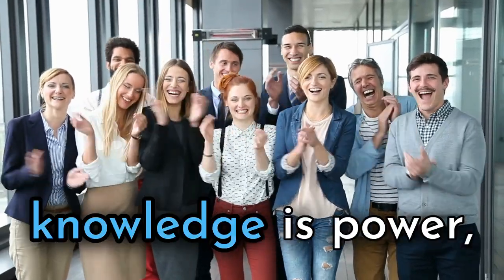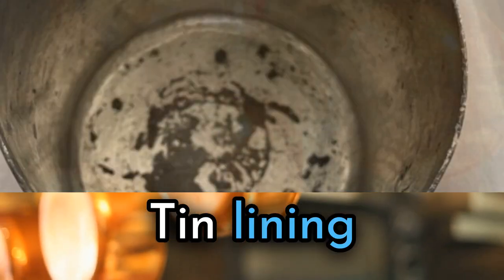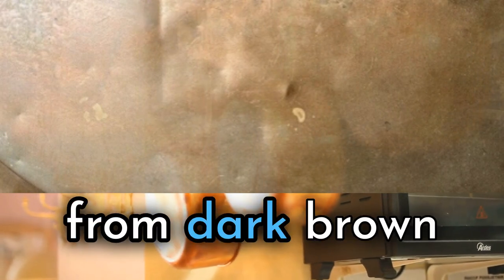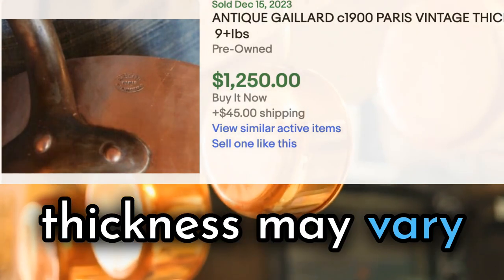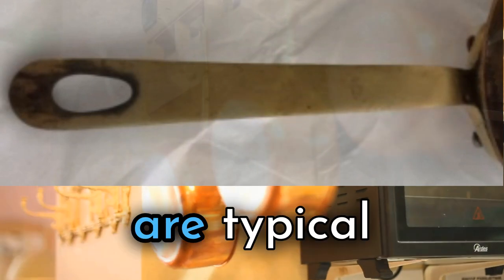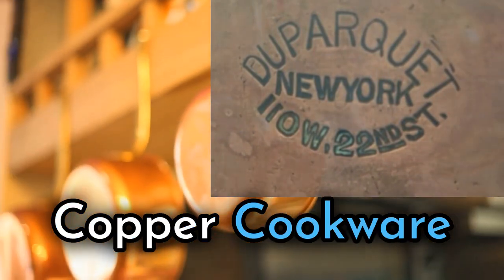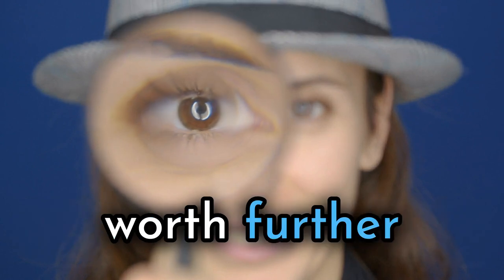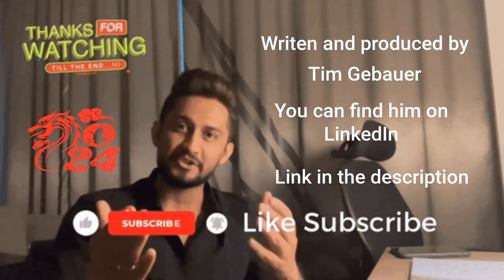Thrifting Secrets: Uncovering Antique Copper Cookware in Thrift Stores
Thrifting Champions: Uncover Valuable Vintage Copper Cookware

"💡 Did you know that old copper pots and pans can be worth real money? Uncover the treasure trove hiding in thrift stores near you. Don't let the worn-out appearance fool you! Antique copper pots and pans can be hidden gems. 💼🔍

You will find tips on identifying valuable items, including checking for true copper, examining maker's marks, and the importance of the weight and thickness of the piece.

Written and produced by Tim Gebauer, he is happy to connect via LinkedIn.

I am also a member of SPI, Smart Passive Income, where I continue to hone my online skills. The YouTube from scratch course has been especially helpful.